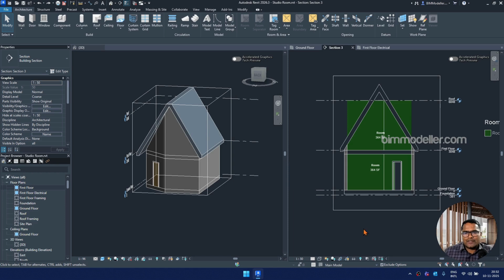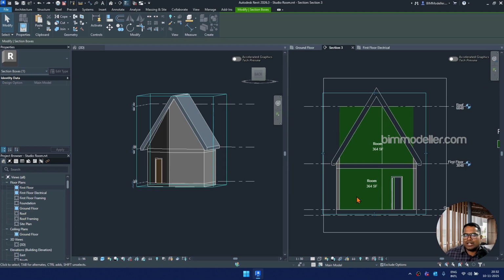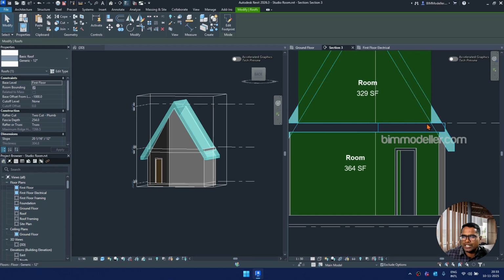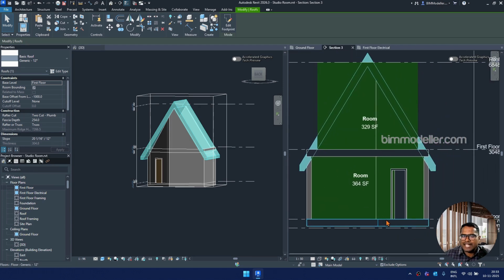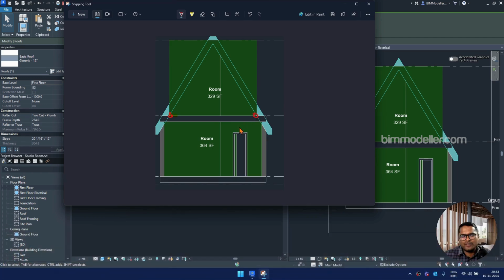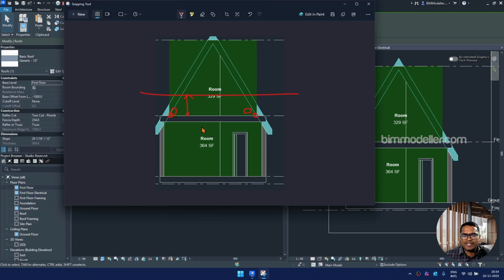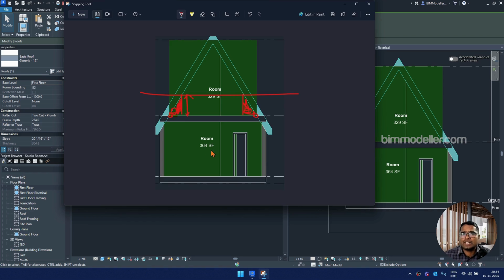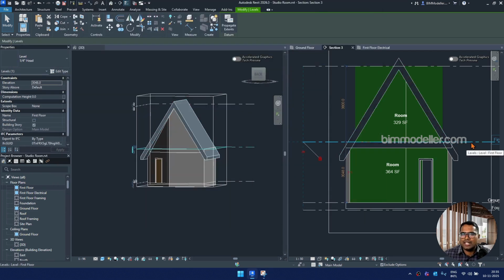Don't Use Revit's Level Computation Height Without Watching This First!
This video tutorial explains about Revit computation height and when to use it.

Happy Learning!

Thanks!